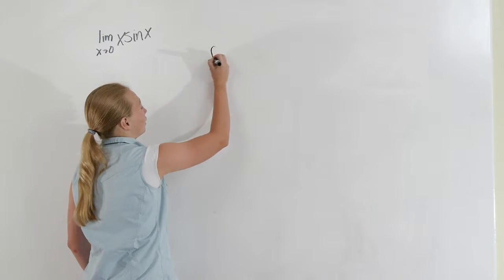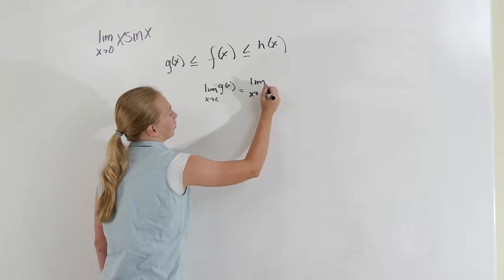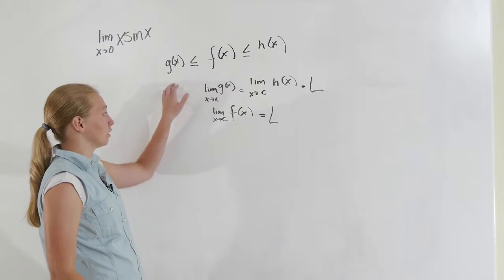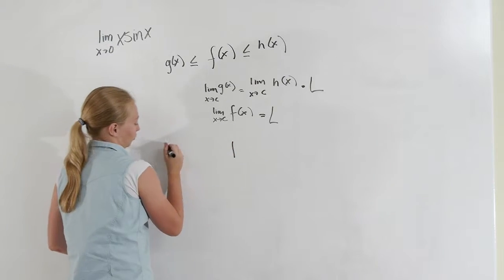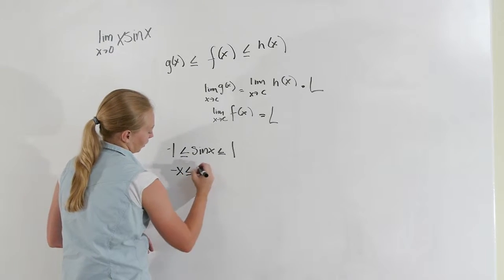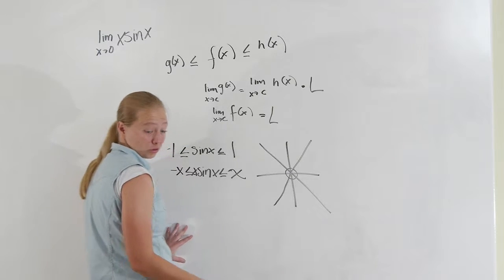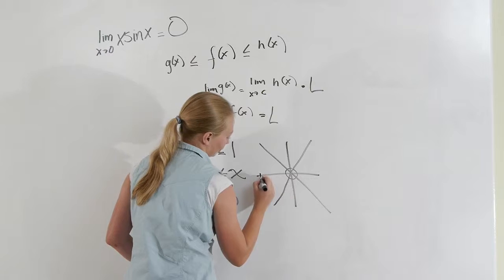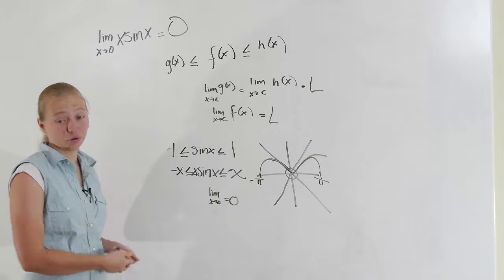Ellen 02 01 59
Find the limit of x sin(x) as x → 0
2.1.59
Finney, Demana, Waits, Kennedy